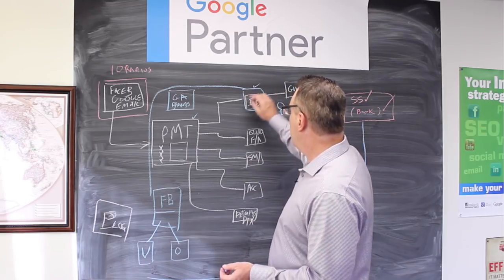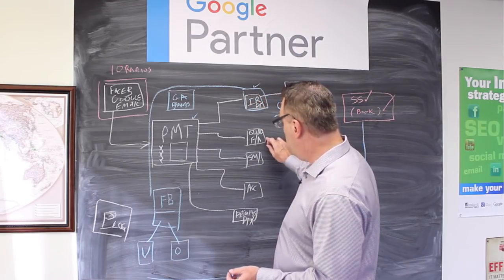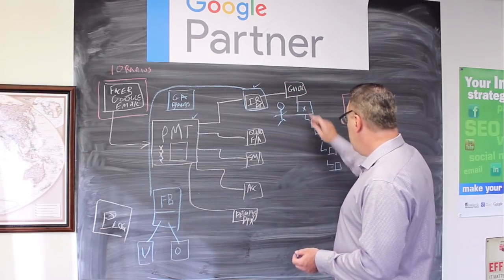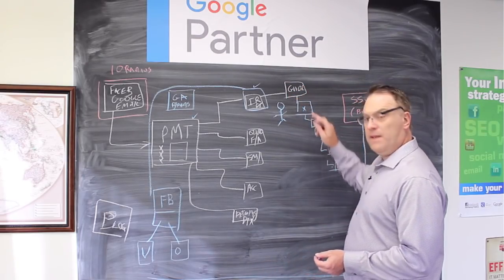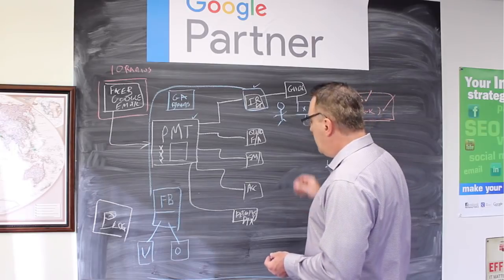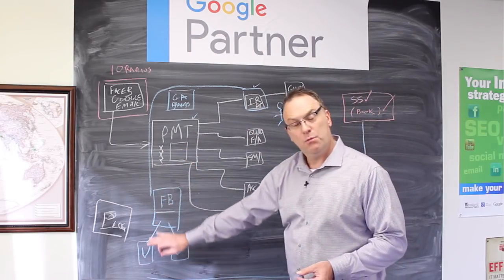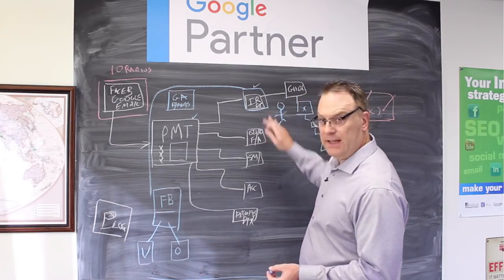Sales Funnel Marketing - Profit Engines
An example of a Physical Therapy marketing plan using the Profit Engines methodology.